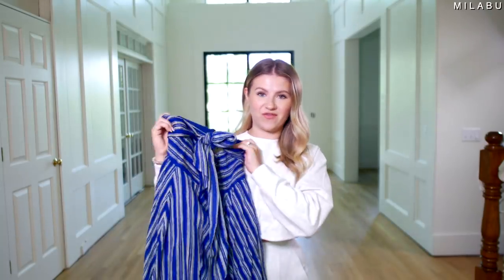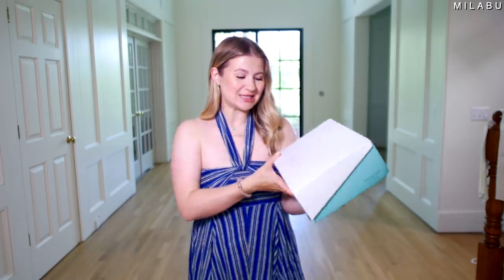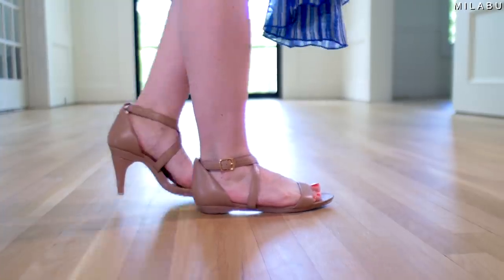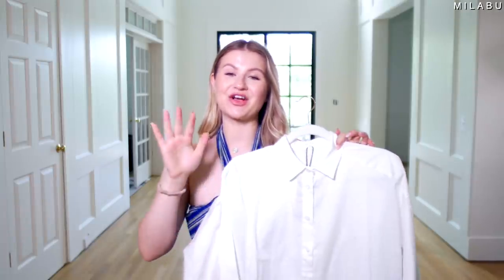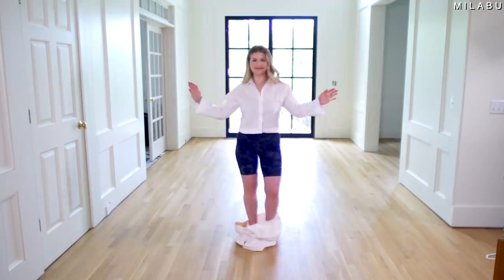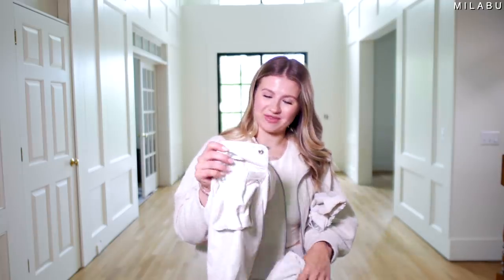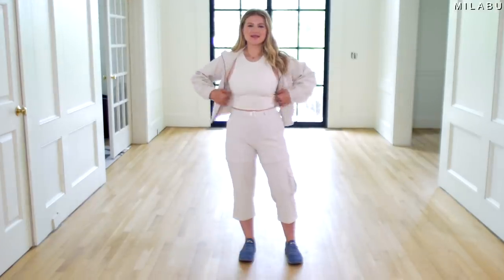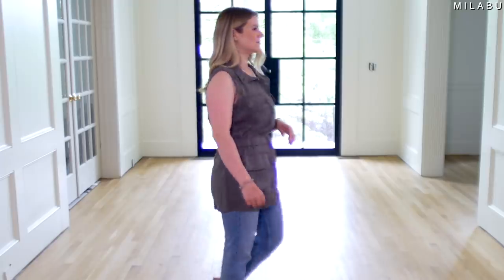CONVERTIBLE & TRANSFORMING FASHION?!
We went and scoured the net for fashion that could transform and convert into many different outfits and looks. It was honestly harder than we expected. There are not to many convertible fashion pieces and there is probably a good reason for that. It is very hard to make fashion transforming and the outcome to be stunning.

Love, Milabu